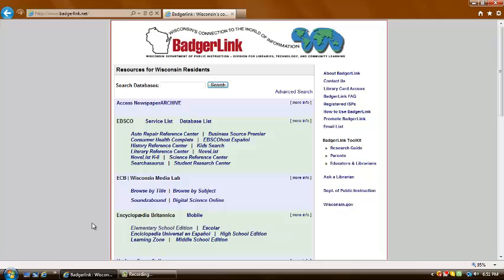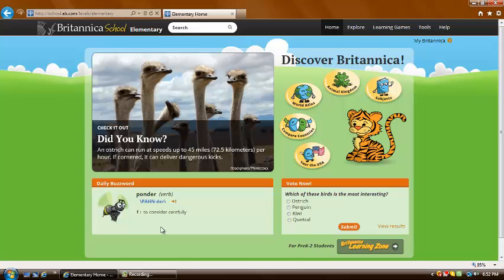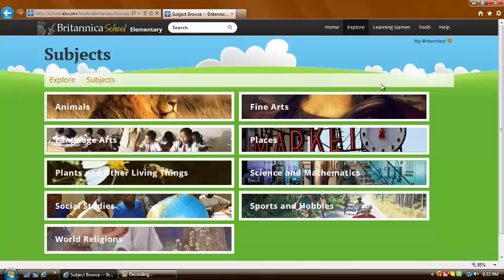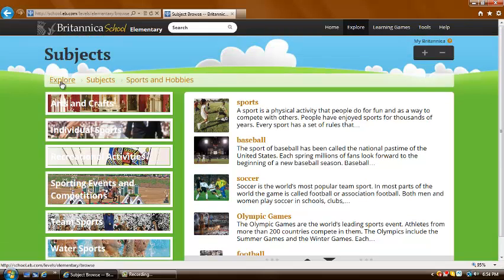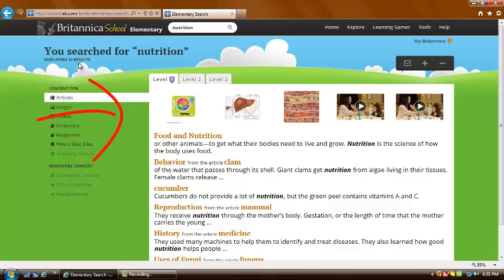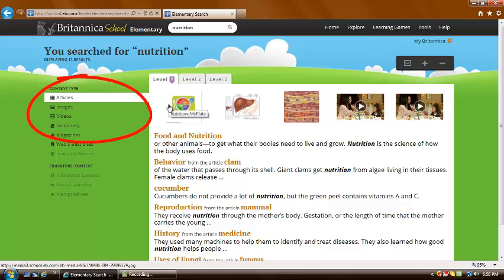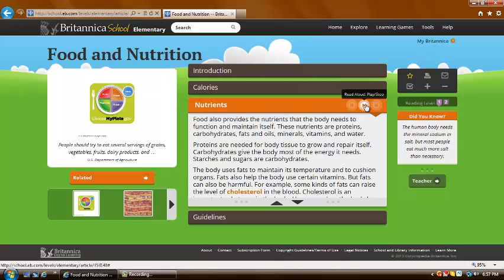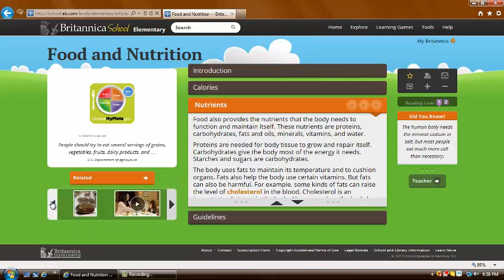Encyclopedia Britannica Tutorial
This short clip shows you how to access the Elementary School Edition of Encyclopedia Britannica and use it for your 5th grade nutrition project.